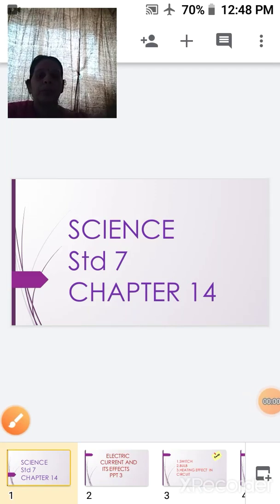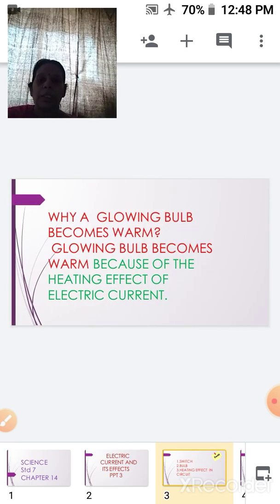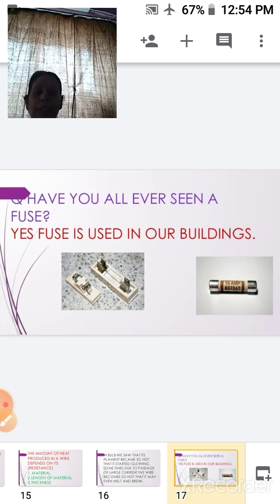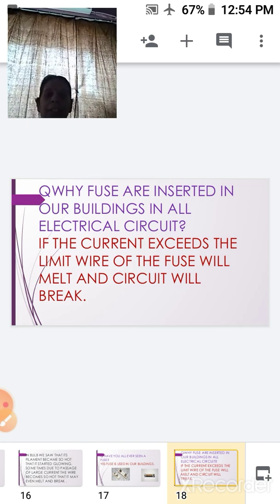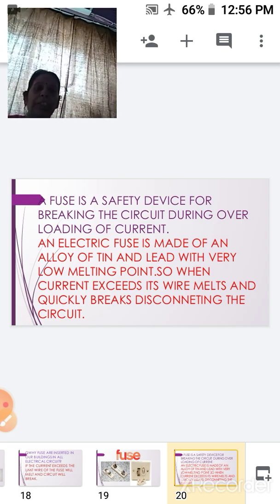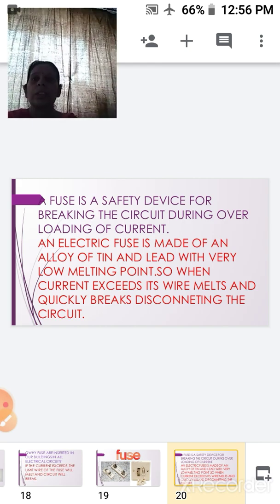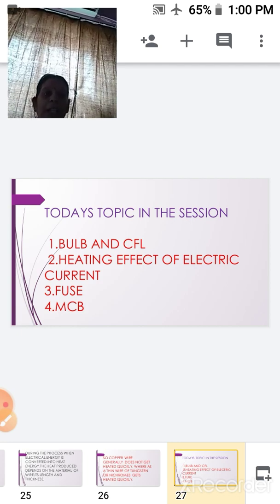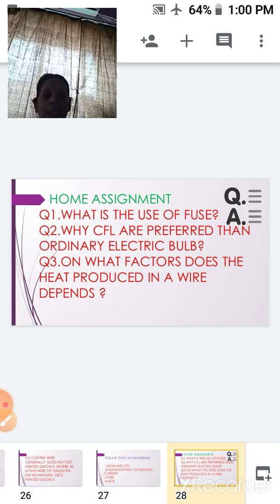Class 7 Science Chapter no 14 Electric Current And Its Effects PPT 3 20 Oct 20